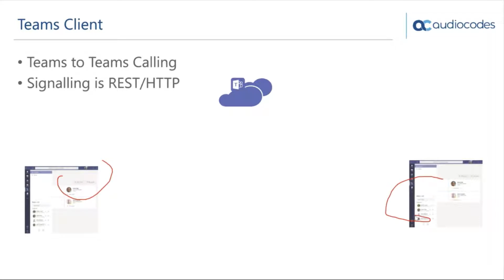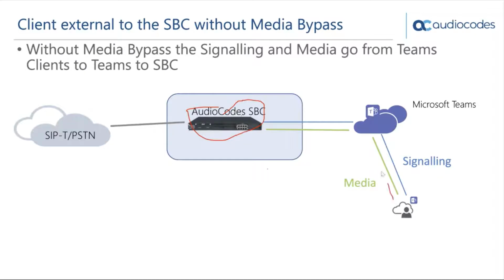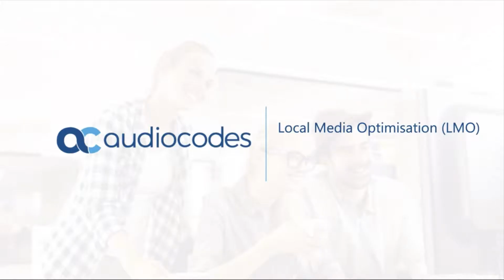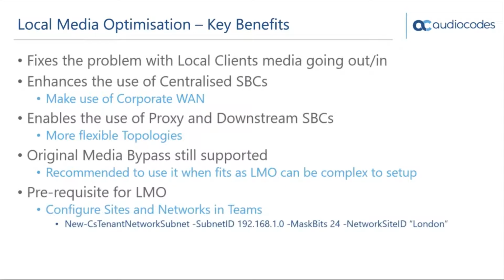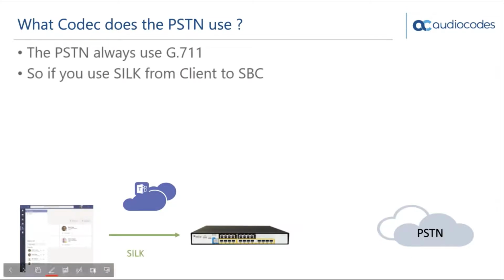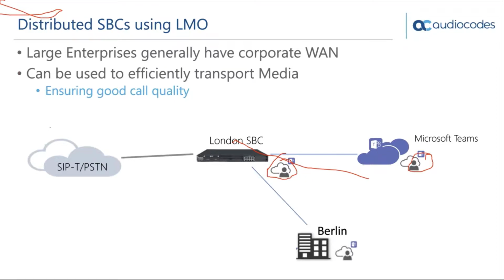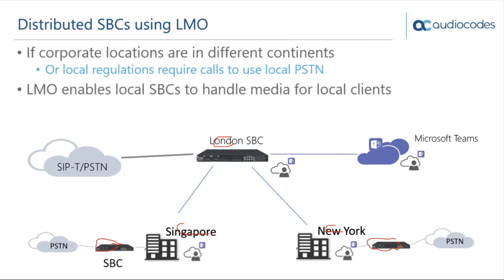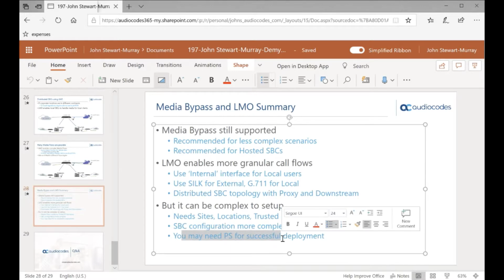Demystifying Local Media Optimization in Microsoft Teams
Local media optimisation (LMO) delivers key benefits when using Microsoft Teams for enterprise voice communications. What are those benefits, how do you deploy it? Everything you need to know from an expert in the field.